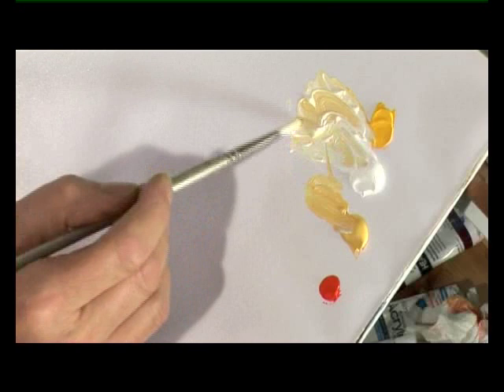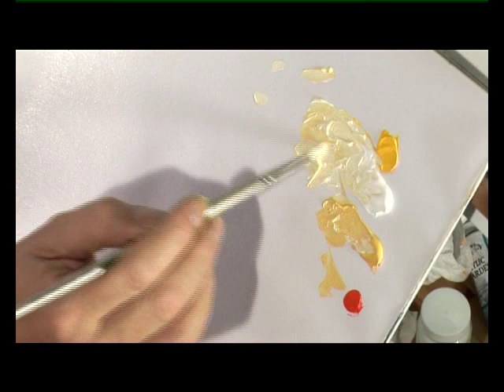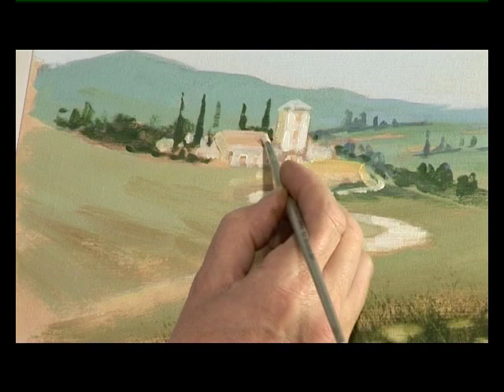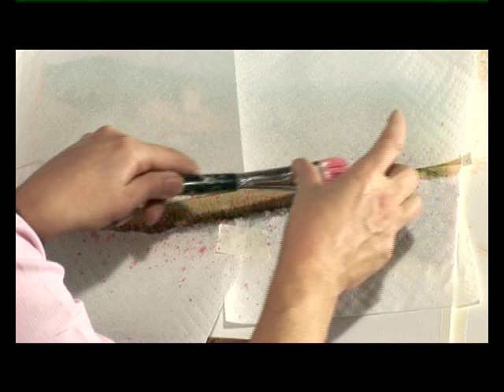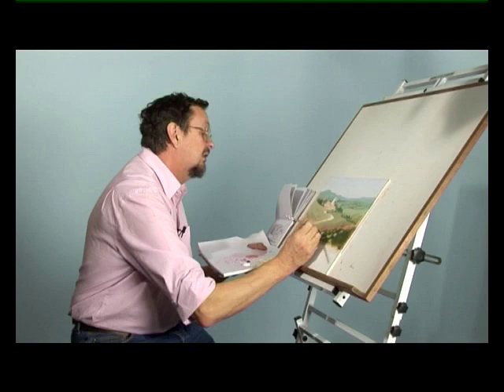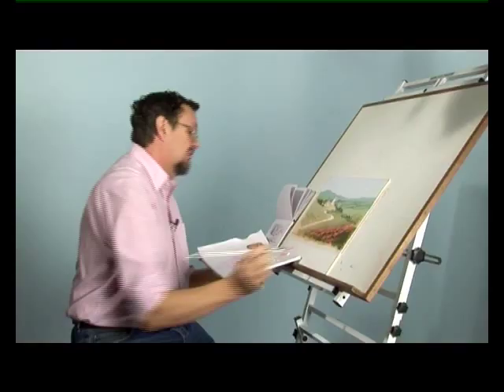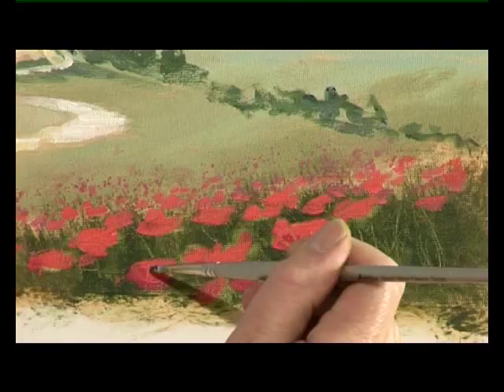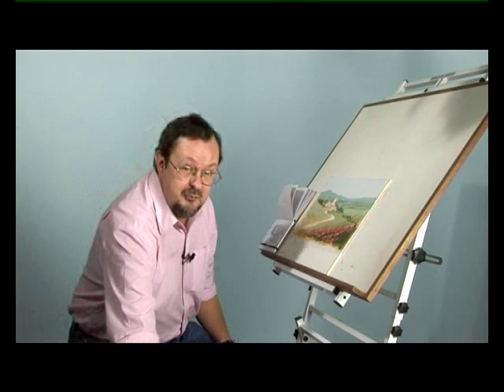Quick & Clever Acrylics Three - Part Three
Today, professional artist Michael Sanders demonstrates how to paint a charming Tuscany scene using acrylics in an oil painting technique.

Follow Michael as he shows you how to develop this stunning scene simply by adding the villa, hills, trees, grass, path and poppies to the tinted orange background.

With Michaelâs hints, tips and easy to follow advice you can really enhance your paintingsâ¦the quick and clever way!